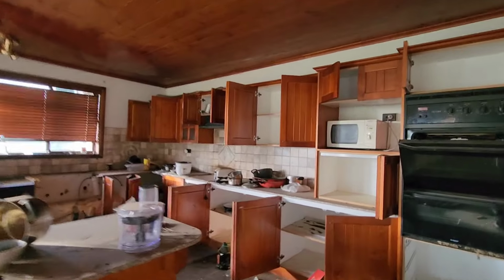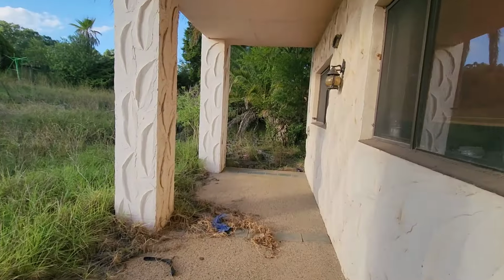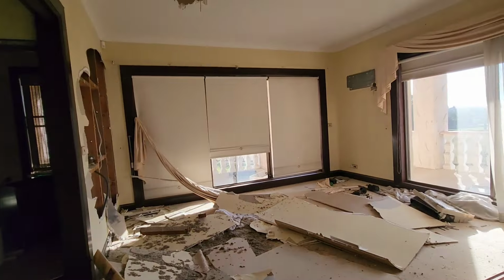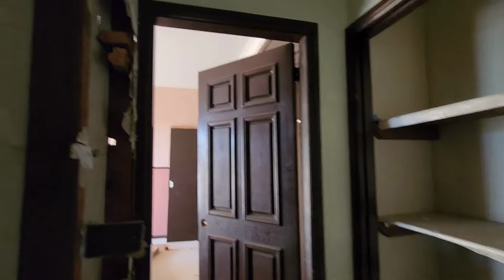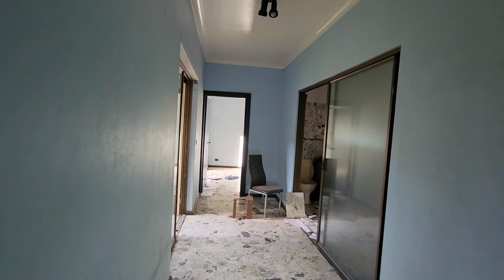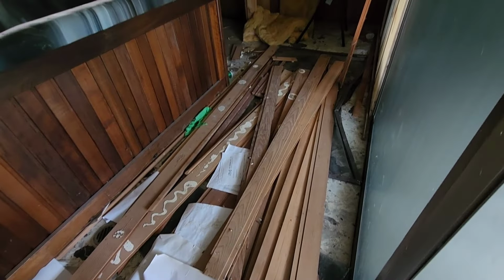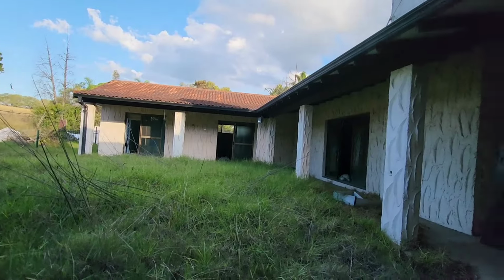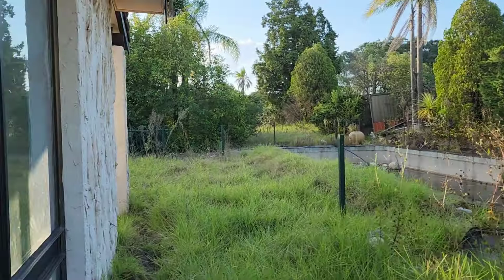$7.5 Million Spanish Villa Sold, now ABANDONED & Occupied by Squatters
Welcome to my urbex channel 😀

A few playlists that could interest you 🙂

PeaceOut